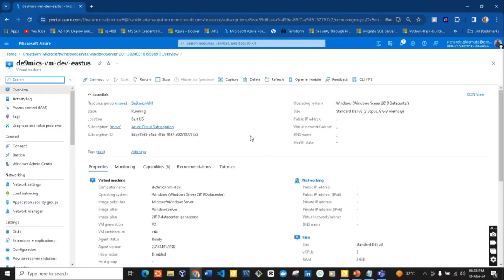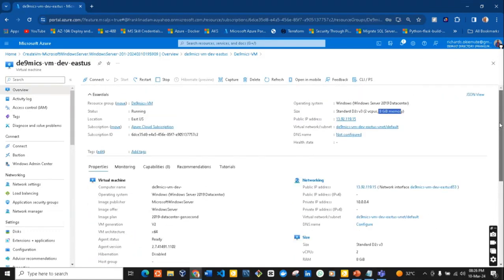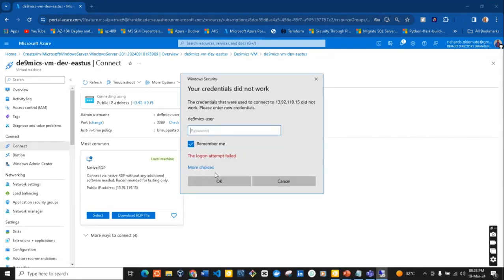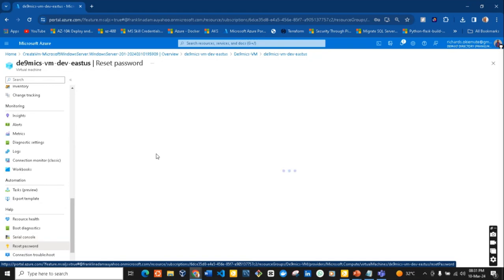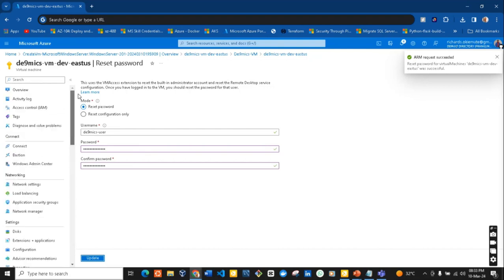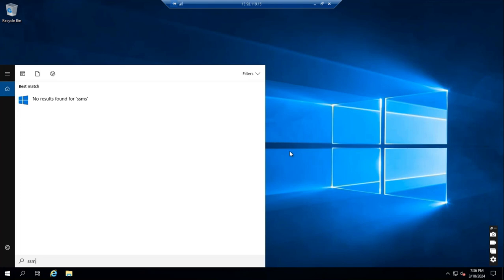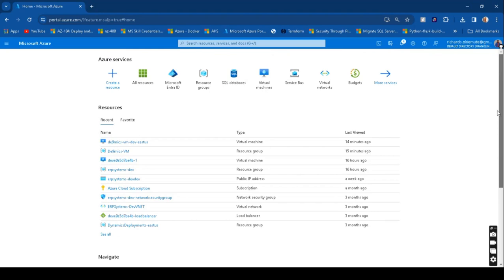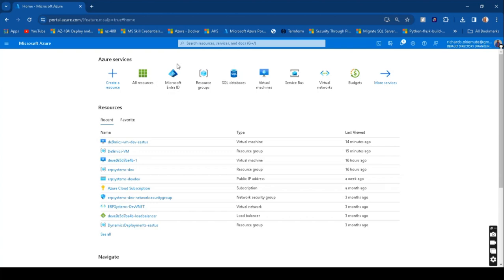Introduction to Azure Virtual Machines - Part 4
Introduction to Azure Virtual Machines (Part 4) by Richards Okiemute
In Part 4 of "Introduction to Azure Virtual Machines,"

Richards Okiemute walks you through troubleshooting techniques for common issues with Azure VMs.

 Learn how to diagnose problems, resolve performance issues, and ensure your VMs are operating efficiently. Troubleshooting is an essential skill for anyone managing virtual machines in the cloud.